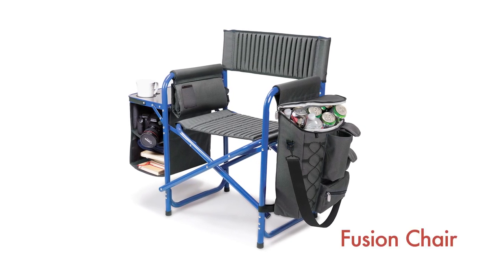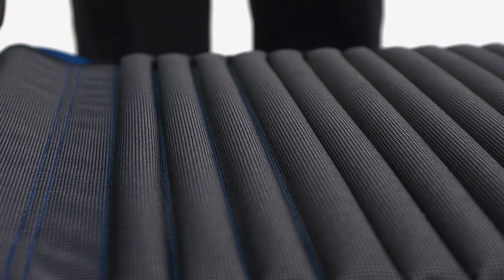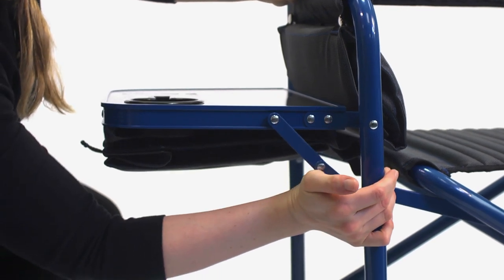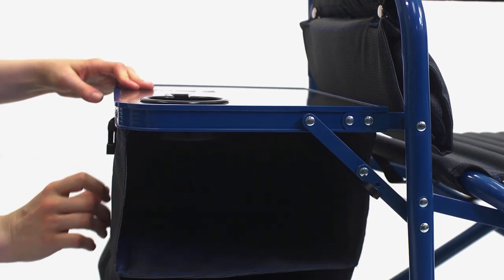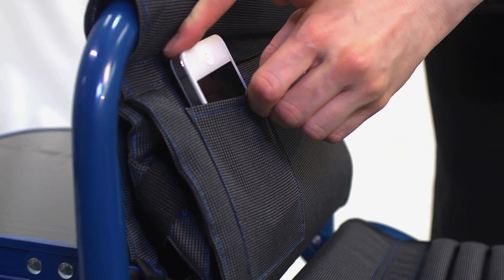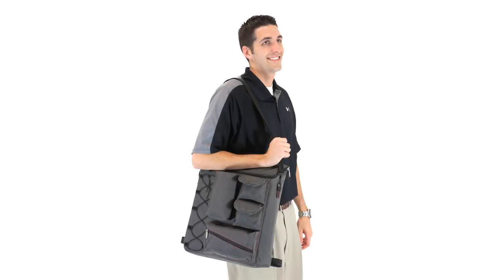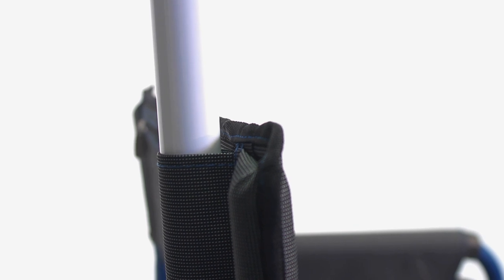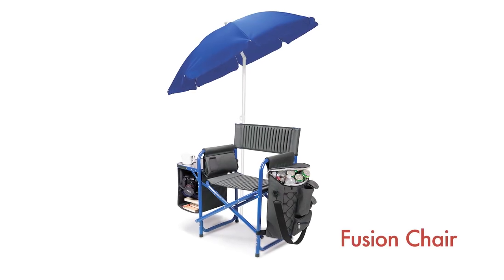807 Picnic Time Fusion Chair